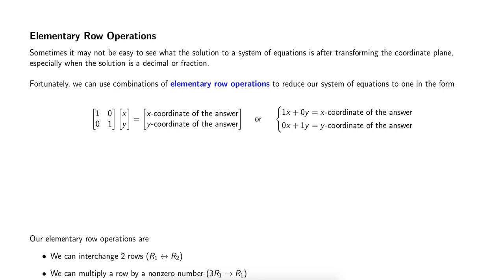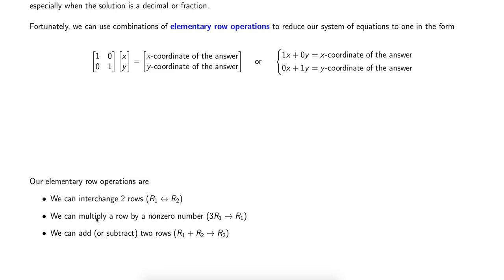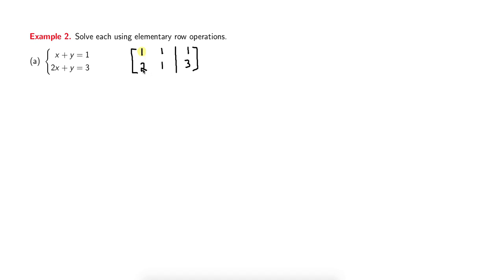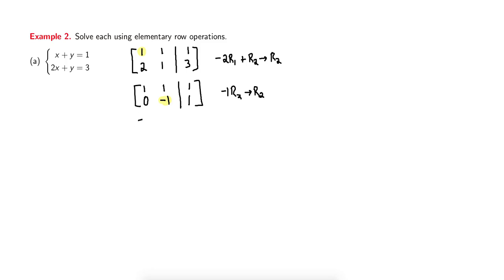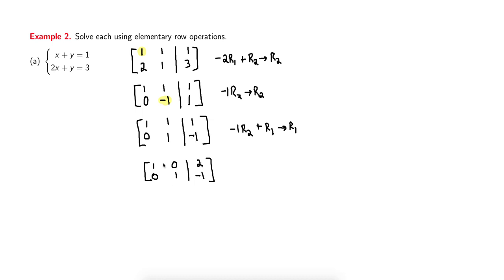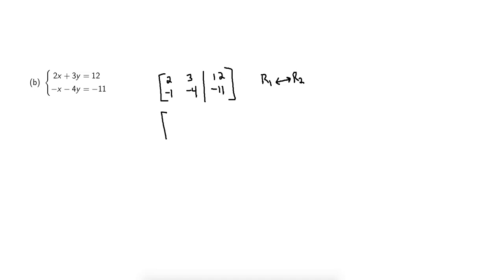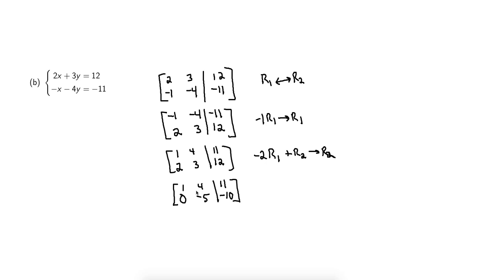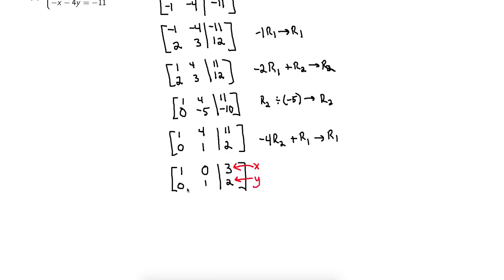Systems of Equations - 2 by 2 (part 3)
Solving systems of equations using elementary row operations.